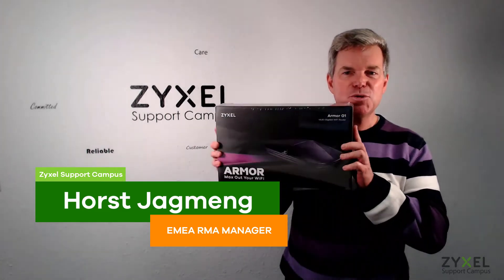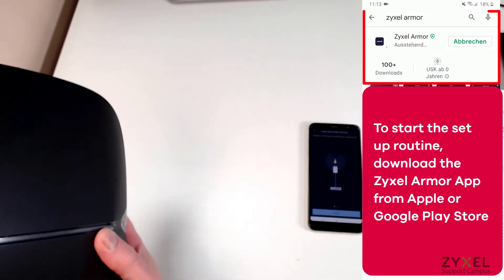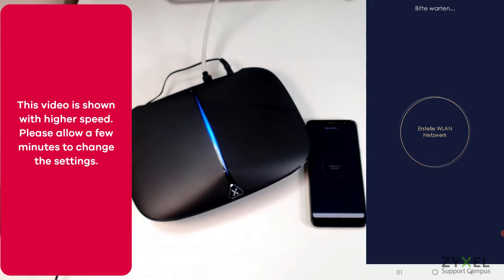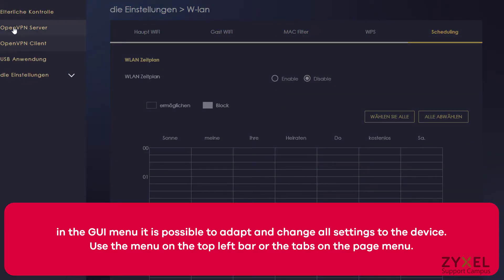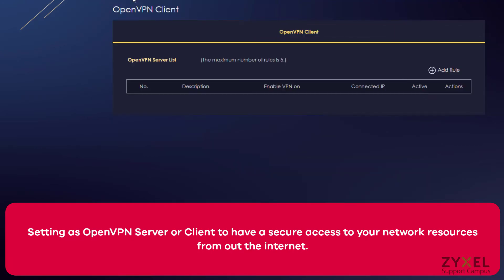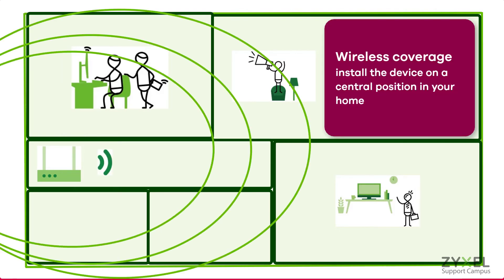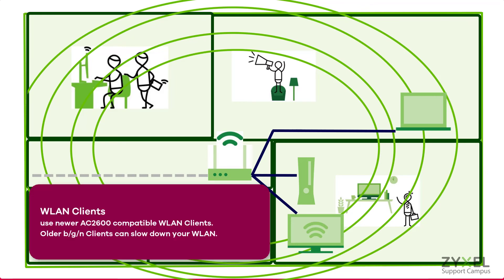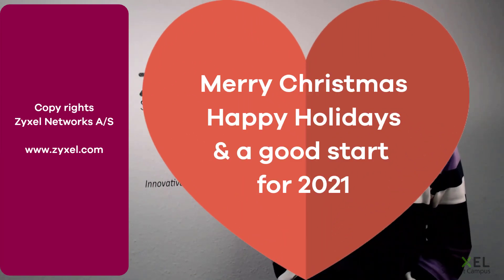Zyxel Armor G1 Multi Gigabit Router unpacking, setup and tips EN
Support up to 2.5 Gbps multi-gigabit Internet services
Equipped with a 2.5 Gbps Multi-Gigabit Ethernet port, the Armor G1 allows you to connect your Internet service provider at the maximum speed of 2.5 Gbps speeds. Perfect for streaming 8K video on smart TVs and intense online game matches. Just plug an Ethernet cable to your favorite device for maximum speed and get ready for a seamless, intuitive connection.
It’s all about the creators
Say goodbye to your old traffic jammed bandwidth and let the Armor G1 specially designed multi-stream WiFi provide you fast and reliable connection, so you can churn out those creative ideas out faster!
Amazon Alexa voice controlled comfort and convenience
Armor G1 with Alexa voice command gives you an easy way to command your Amor to perform tasks such as turning on/off the Internet, guest WiFi and LED light, test Internet speed, or check your network's safety status.

For any questions about the product meet us @support.zyxel.eu